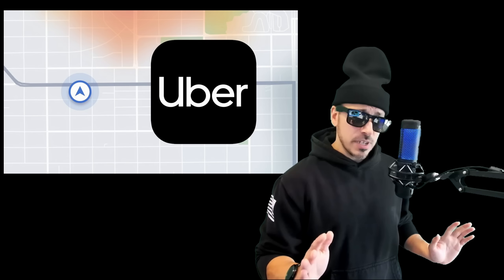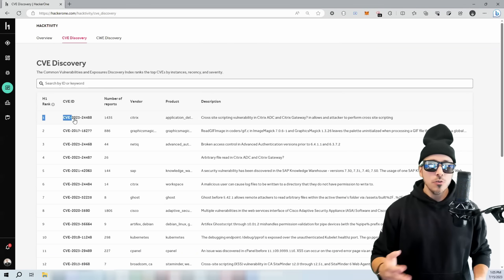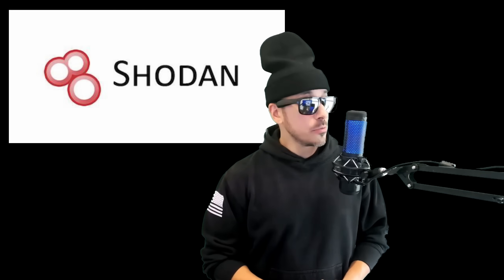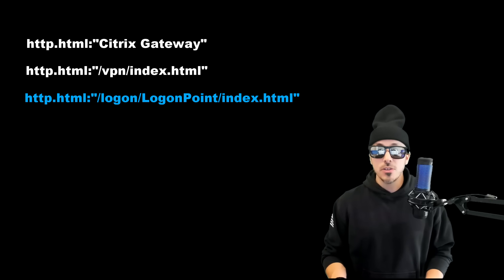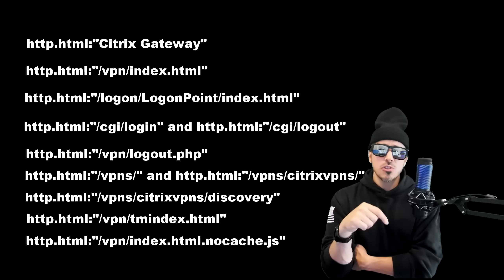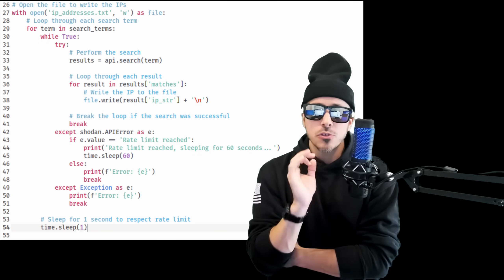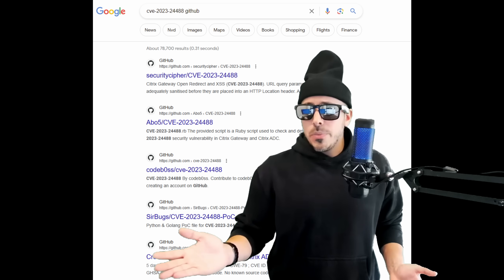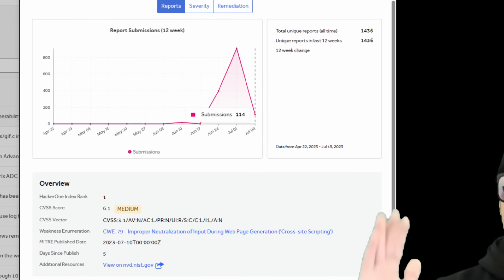let's go bug bounty hunting together!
Unlock the power of data with the latest Python tutorial! 🚀 We dive deep into the world of Shodan, the 'search engine for the internet of things' and show you how to leverage its API to find specific endpoints connected to any domain you choose.

In this tutorial, I'll walk you through a Python script that uses Shodan's powerful search capabilities to find endpoints connected to specific domains. This script is perfect for cybersecurity enthusiasts, ethical hackers, and IT professionals looking to enhance their network scanning capabilities.

I have designed the script to be user-friendly and adaptable. You can easily modify the domain for the searches, making it a versatile tool for any cybersecurity toolkit. Plus, I've included a built-in rate limiting handler to ensure smooth and uninterrupted scanning.